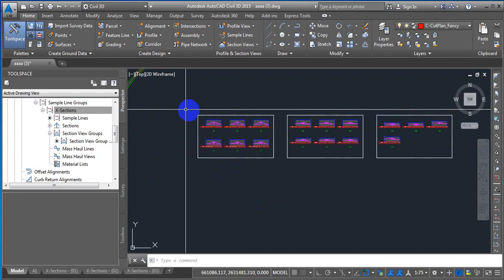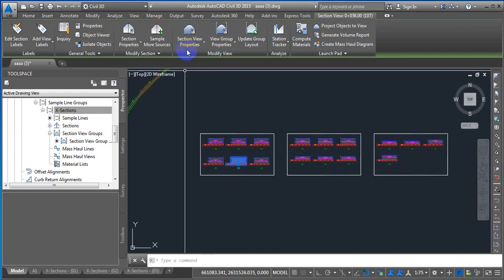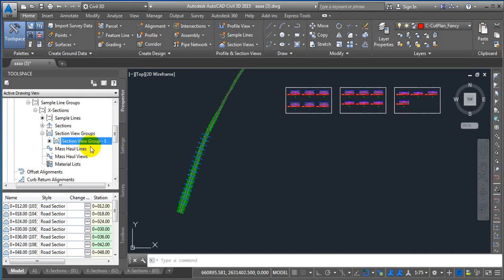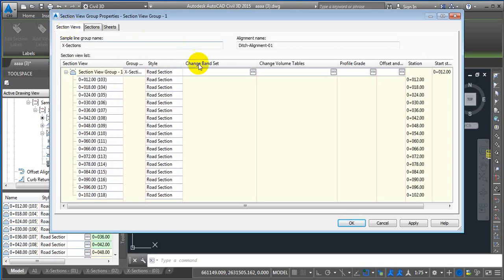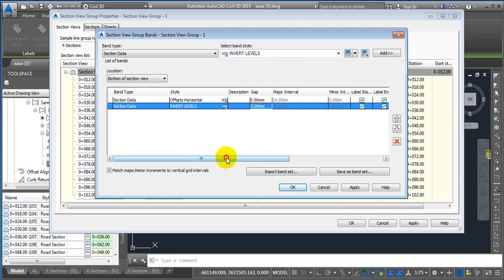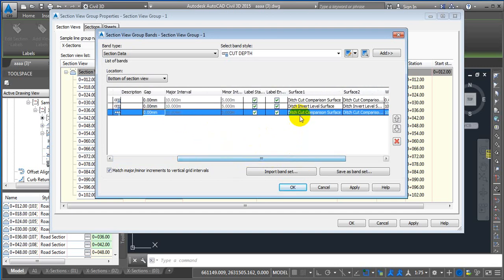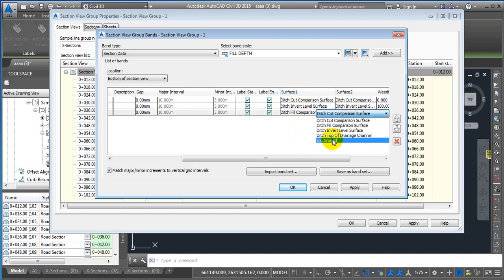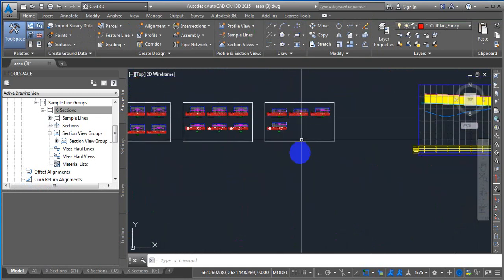Civil3d Corridor Modelling - Video-26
Topics discussed in this video:
01-Section View Properties.
02-View Group Properties